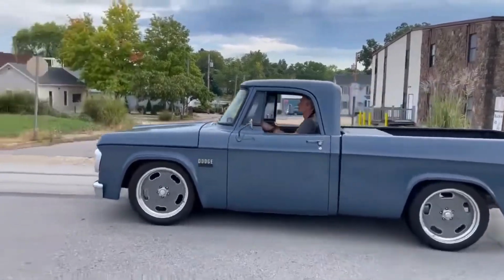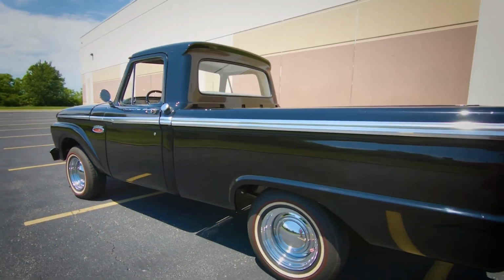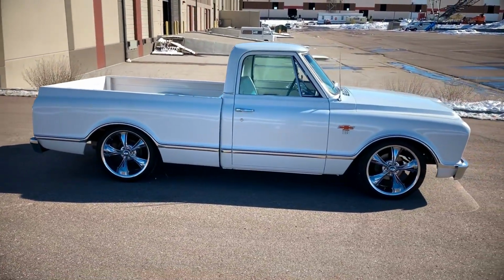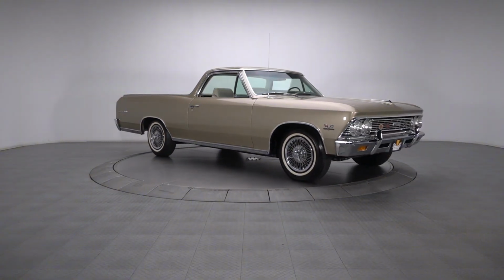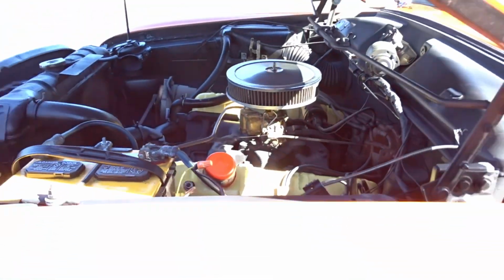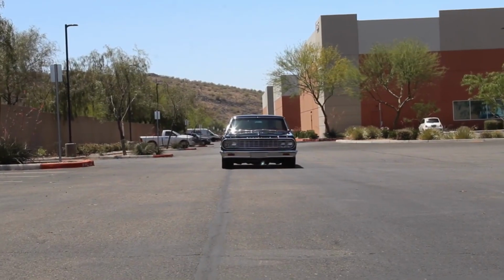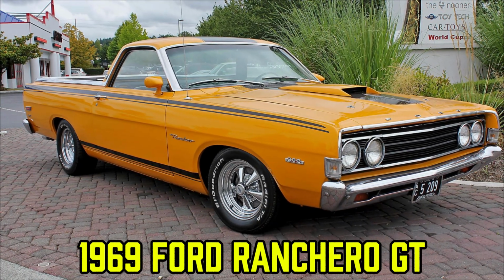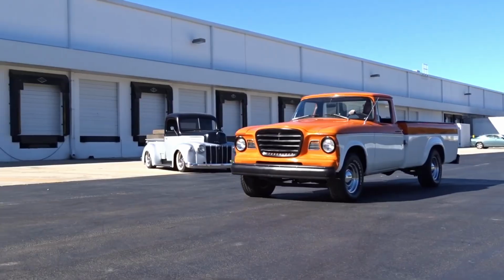The FASTEST American Trucks of the 60's (Muscle Cars in Disguise!)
In this video, we take you back to the golden age of American automotive engineering to explore the 10 fastest classic pickups of the 1960s. These weren’t just workhorses. They were powerful machines with bold designs, roaring V8 engines, and a rebellious spirit. If you're passionate about classic American trucks, high-performance vehicles, and untold stories from the golden era of muscle, this video is a must-watch.

From the legendary Ford F-100 1965 with the iconic 390 V8, to the brutal Dodge D100 Sweptline powered by a muscle car engine, and the unforgettable Chevrolet El Camino SS 396, each truck in this list stands out for its speed, style, and historical significance. These pickups could hit surprising top speeds, some over 170 km/h, blurring the line between utility and pure performance.

This video is part of a special micro-series on 1960s American pickups, focusing on forgotten legends, engineering milestones, and the cultural impact of these machines. You’ll not only learn about specs and performance but also the unique stories behind each model. Why they were built, how they performed, and what makes them so collectible today.

Let us know which of these pickups stole your heart or if you've ever driven one of these forgotten beasts.

And if you love style as much as speed, be sure to check out our next video “The Most Beautiful American Pickups of the 1960s”. A stunning tribute to elegance, craftsmanship, and classic truck design at its best.